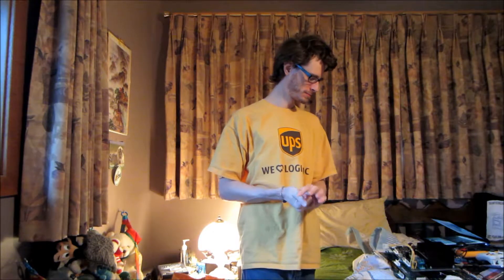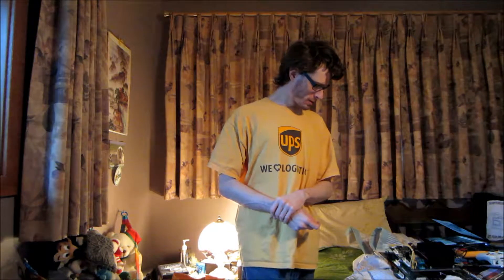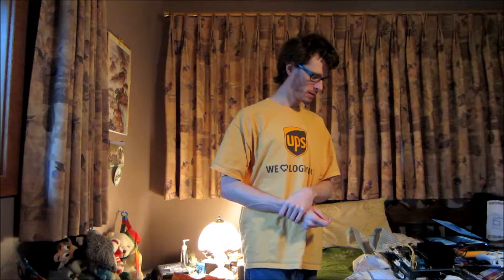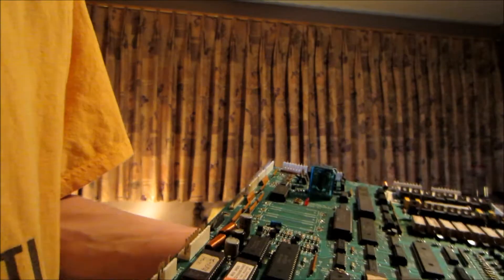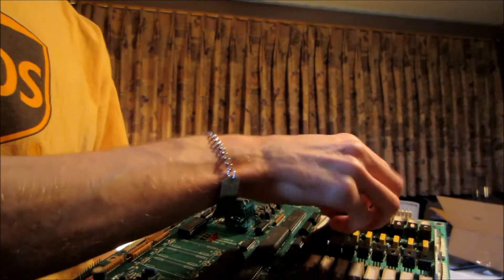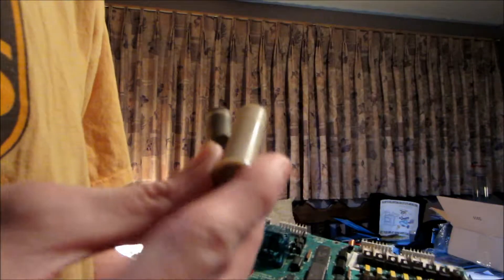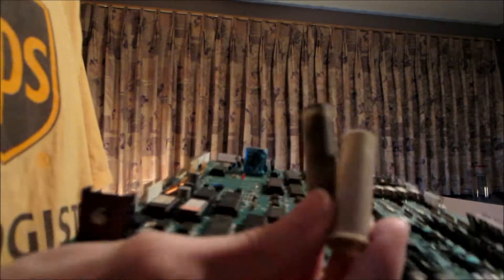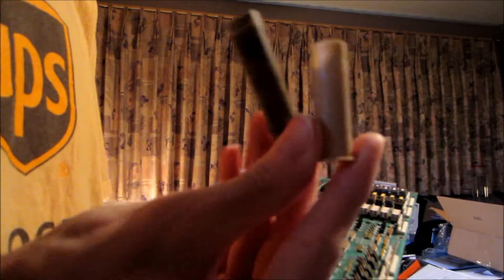Pinball Reviewer - Grunt Moan Smash Those Boards (High-Speed Pin)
So yeah thinking of getting back to my High-Speed Pinball Machine or the over haul that I am doing still.

And a special Shout Out to Gameroom Collectibles / Pinball.